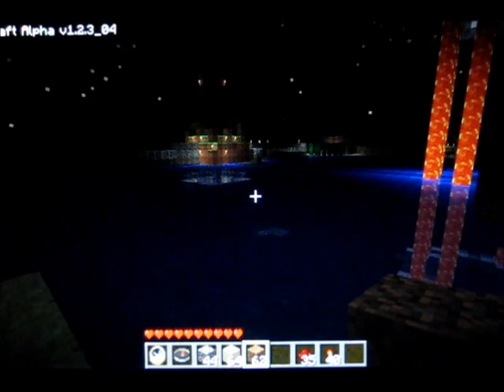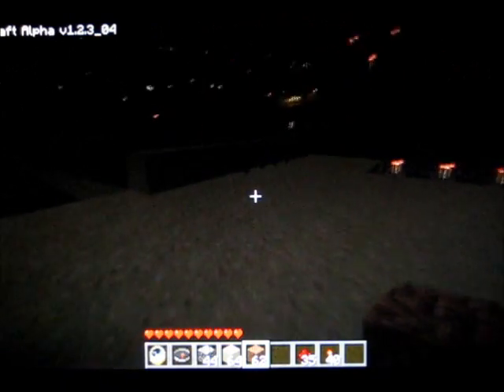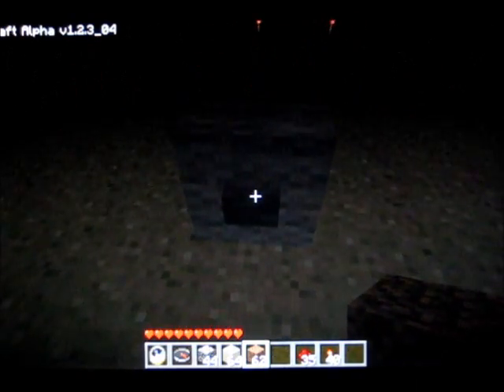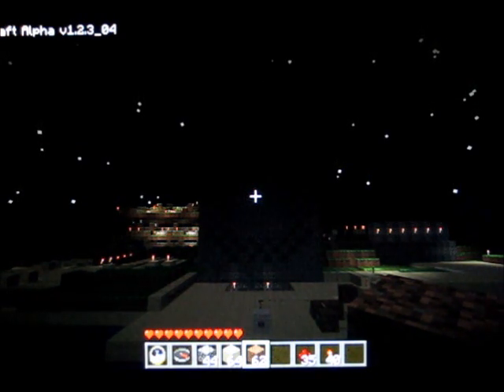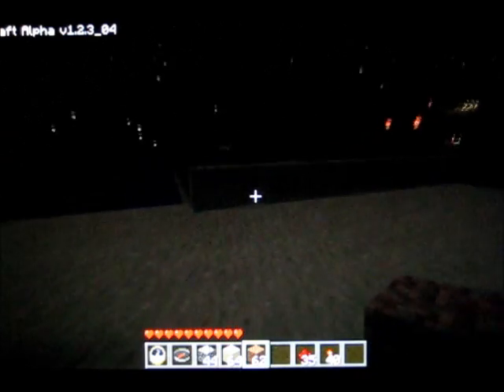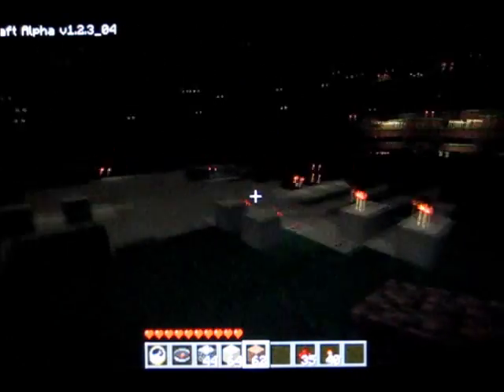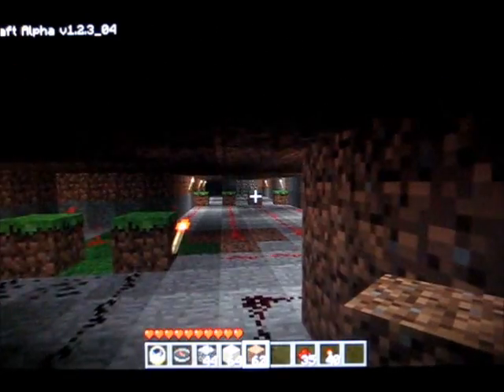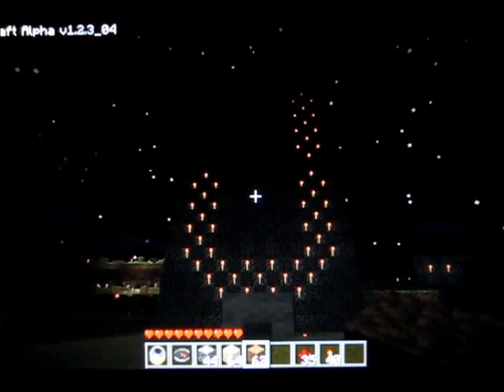Minecraft: 7-Segment Display (OLD)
I've been working on this for a while.